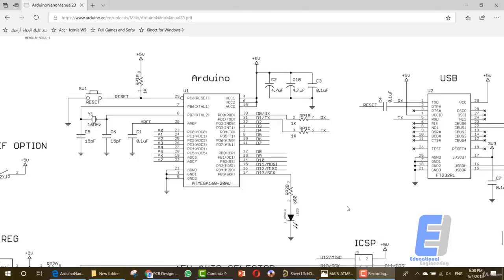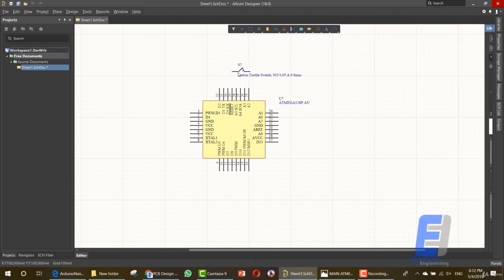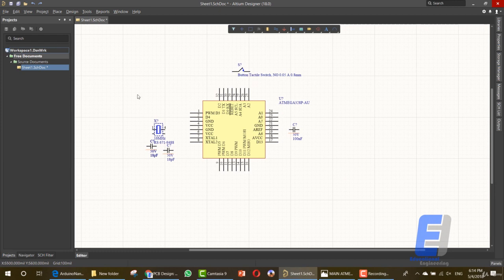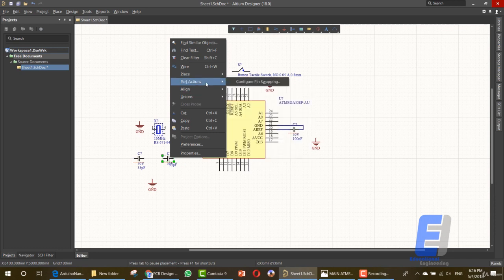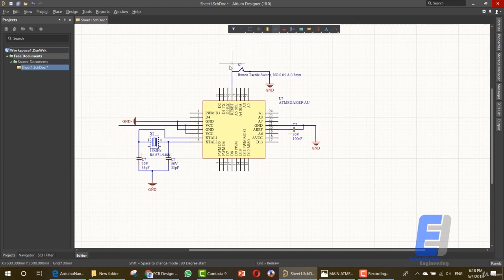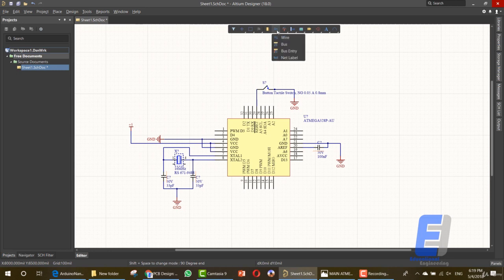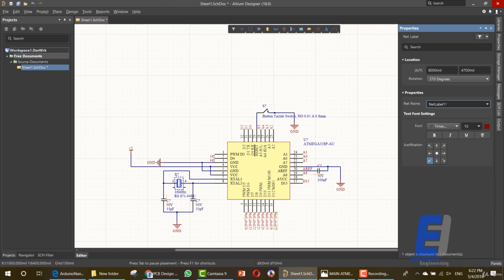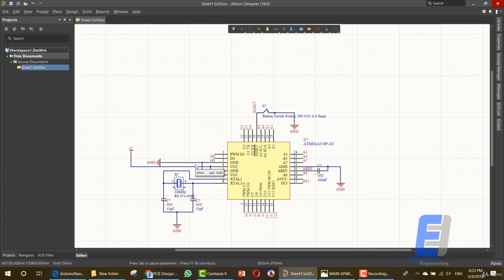ATMEGA Schematic Connection Altium Designer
Altium-Designer